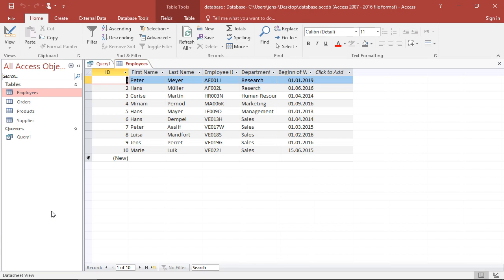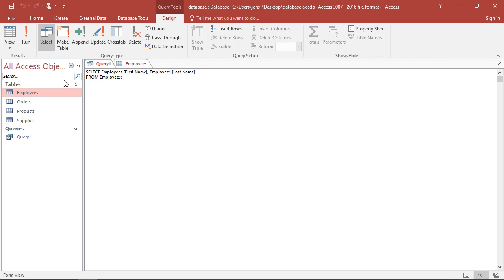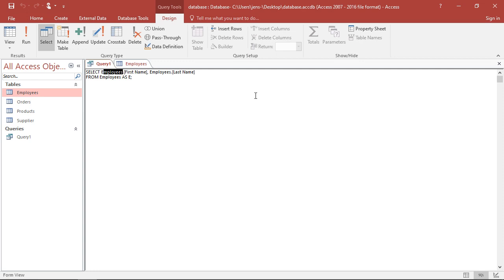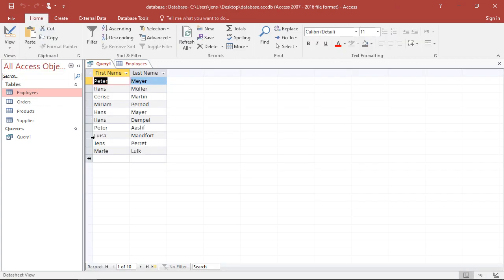SQL in MS Access - Shorten Queries with Aliases